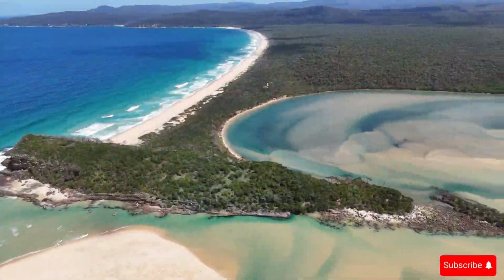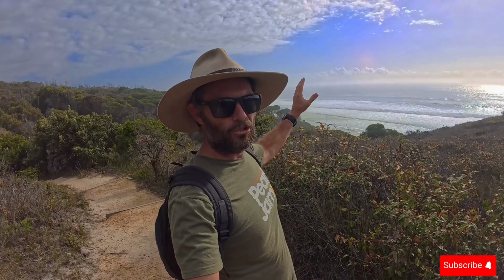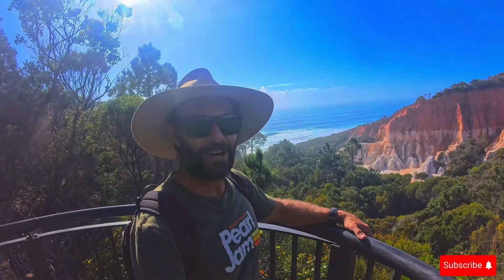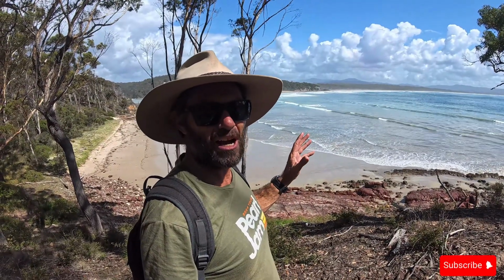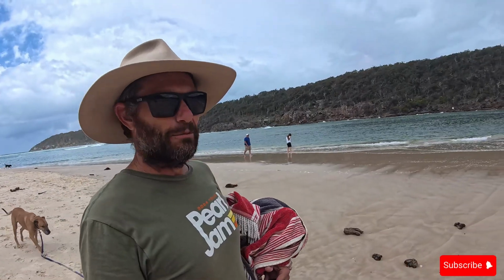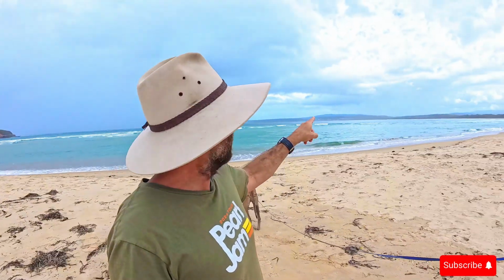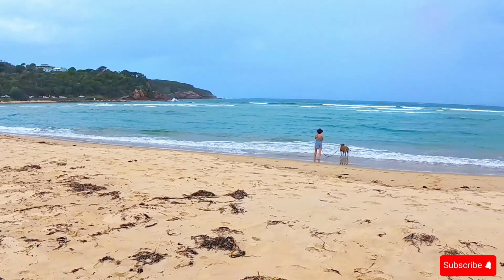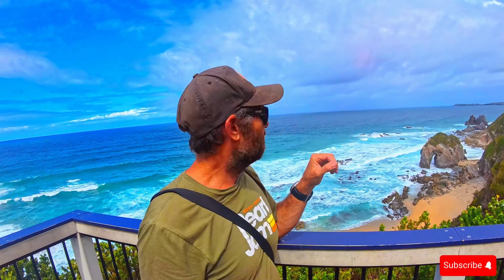NSW's Far South Coast Magic! The best of Merimbula, Bermagui and Beowa NP!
Episode 26 — The Pinnacles, Pumping Surf & One Epic Final Stretch 🌊🔥
In Episode 26, we’re on the final leg of our NSW south coast and Victoria east coast adventure — and honestly, we’ve saved some of the best for last. Beowa National Park once again steals the show, with The Pinnacles standing out as a jaw‑dropping highlight. This remarkable 365‑million‑year‑old land formation is one of those places that makes you stop and stare.

To top it off, the surf is absolutely pumping thanks to the huge swell generated by Cyclone Alfred, giving the coastline an extra dose of drama and power.

We explore the towns of Merimbula and Pambula, then continue on to Bermagui to check out its incredible rock formations — and finish the day with a swim in one of Australia’s best ocean baths.

This episode is all about rugged beauty, ancient geology, and the magic of the far south coast.

Follow us as we travel around OZ with no set plan and no time constraints. We are just an ordinary couple who have had a passion for travel for nearly 30 years and give you a no bullshit account of what living on the road in Australia is really like!
IT HELPS US OUT A LOT AND IT'S COMPLETELEY FREE!

This video is about caravanning around Australia. We are caravanning full-time around Australia.

Music from Uppbeat (free for Creators!)